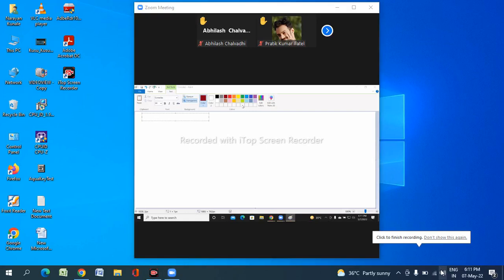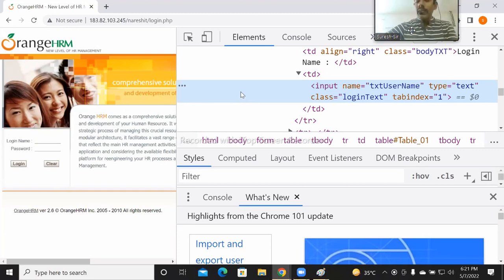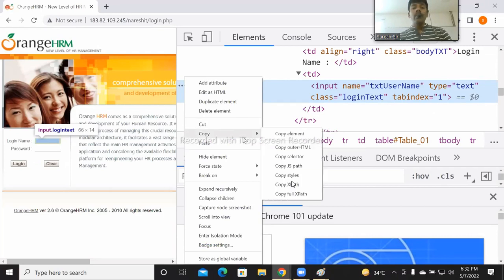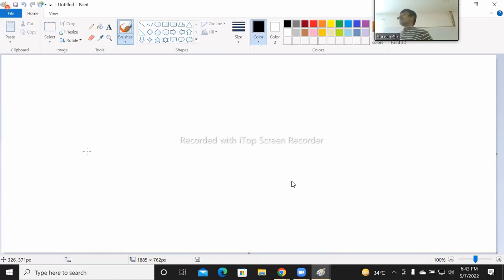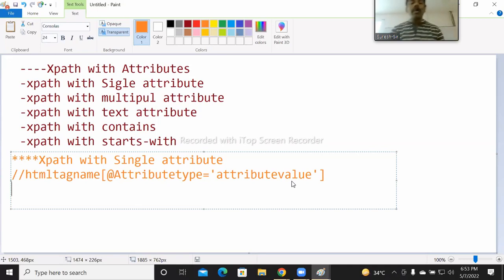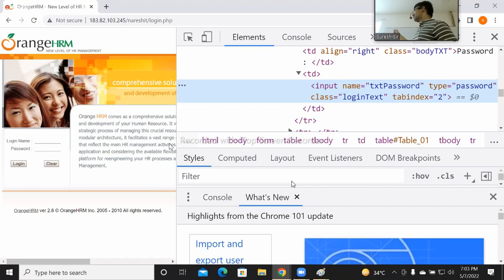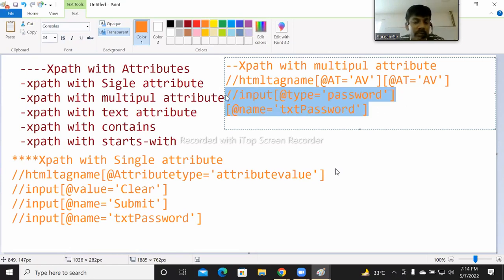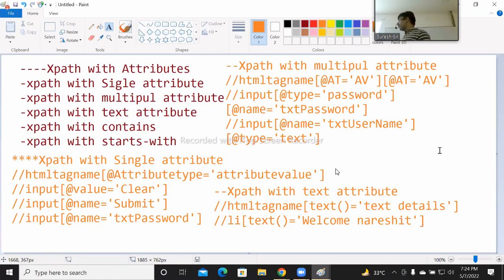Automation HTML CODE pc 7may